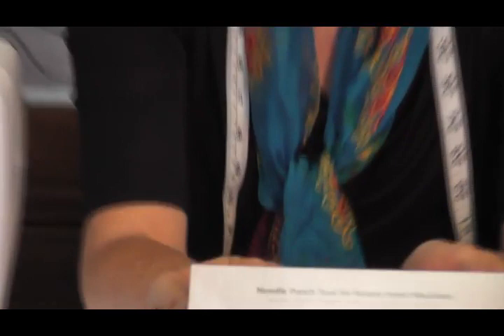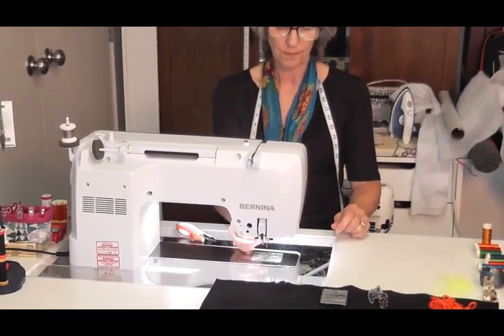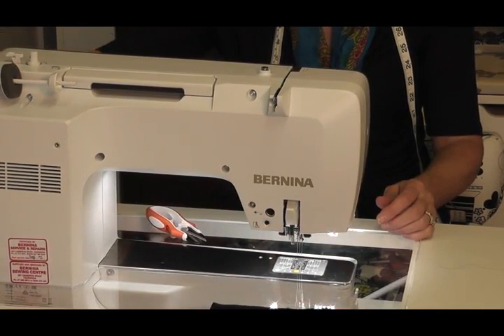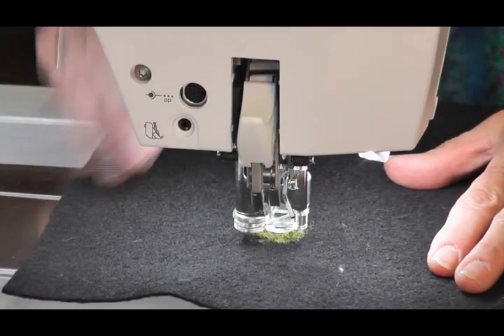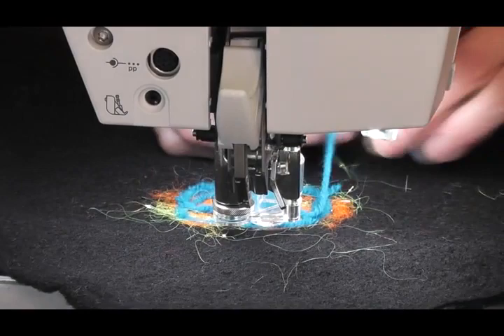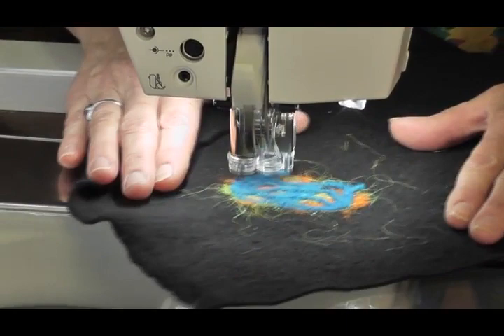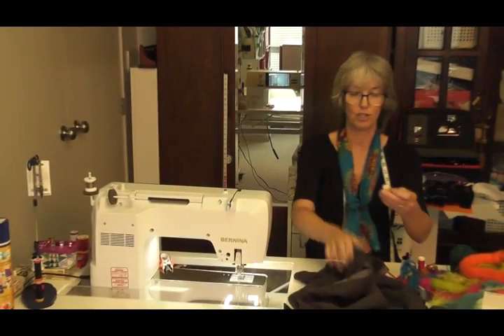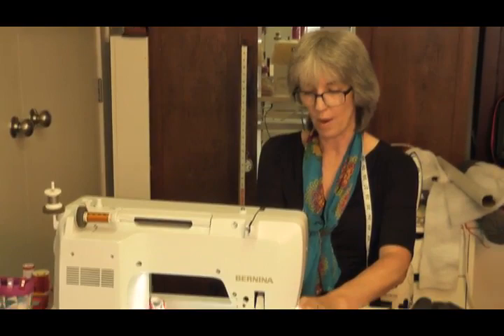Bernina 7 series -Needle Punching using the Bernina punchwork kit.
Learn the basics of how to use the Bernina Needle (felting) punchwork kit.
This is Part one of the set up of needle-felting on a Bernina  7 series Sewing Machine .